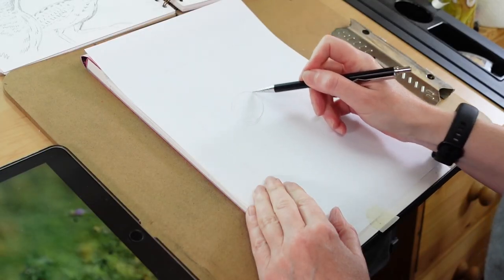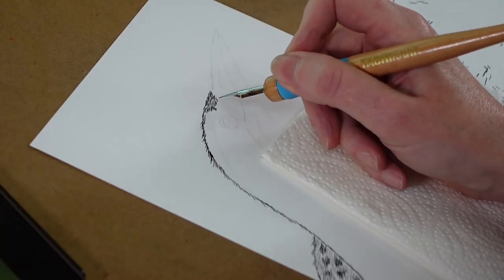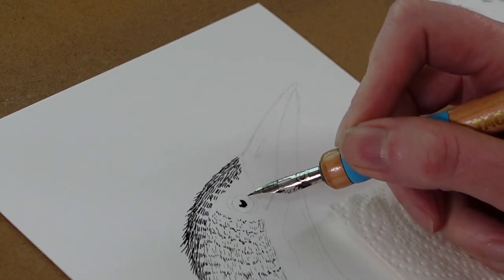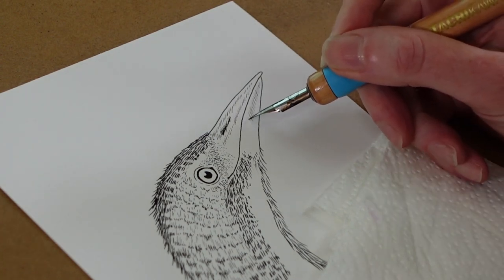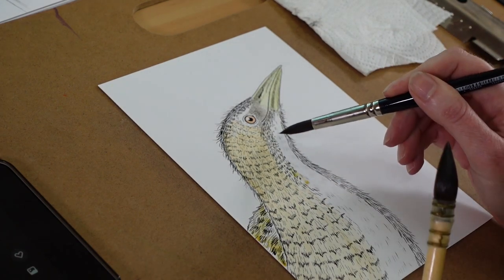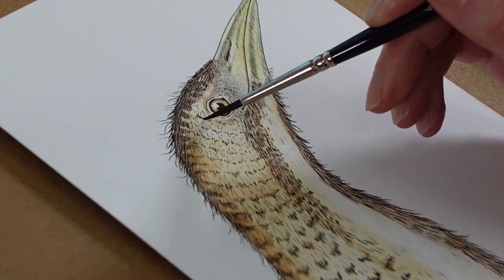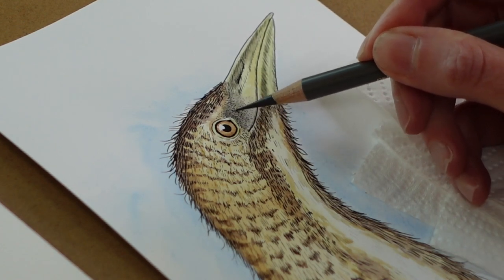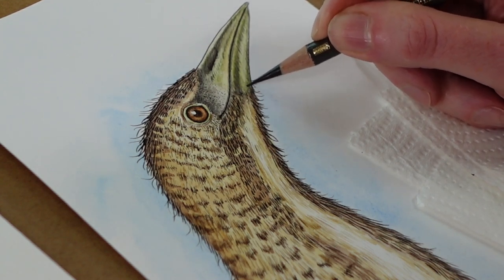Drawing Birds ✨️ Bittern in dip pen, watercolour, and coloured pencil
Drawing a Bittern in dip pen, watercolour and coloured pencils. Featuring a few appearances from my animal friends!

Products used -

Tachikawa dip pen and Zebra comic G nibs
Fabriano 5 paper
Liquitex ink in carbon black
Sennelier watercolour half pans

Music from Uppbeat (free for Creators!)